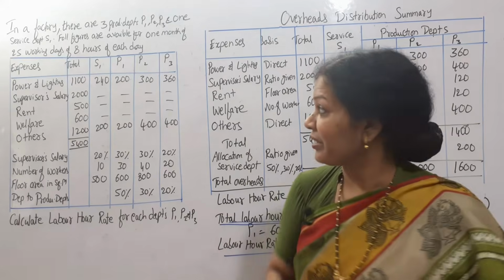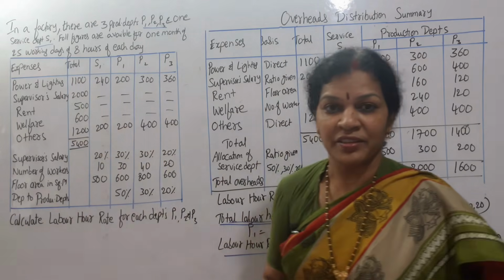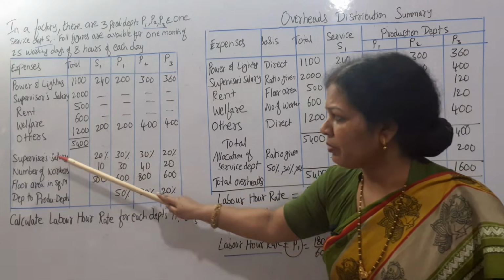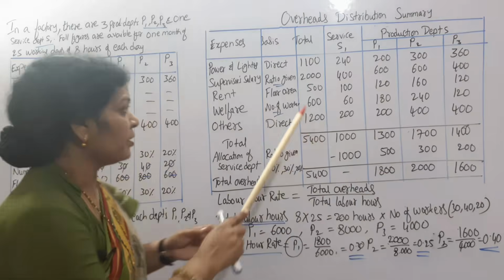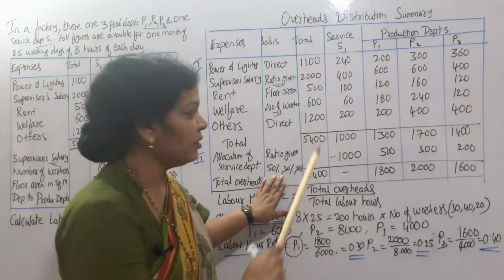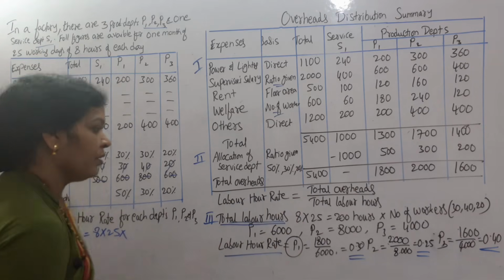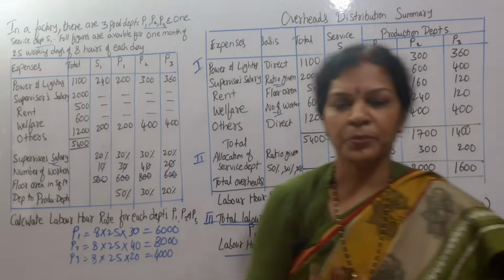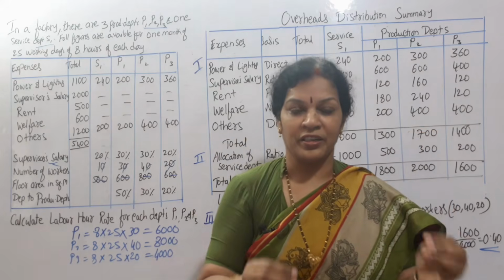25. " Direct Labour Hour Rate - Problem With Solution" - From Cost Accounting Subject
Dear Students,
To follow all the lectures of “Cost Accounting” subject, please follow the given link: